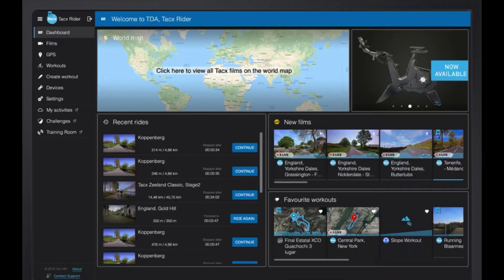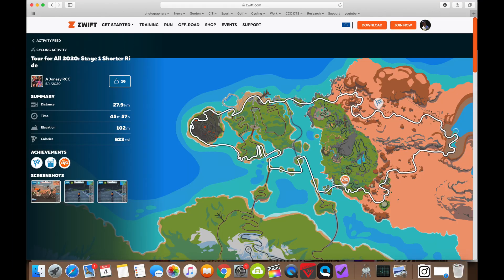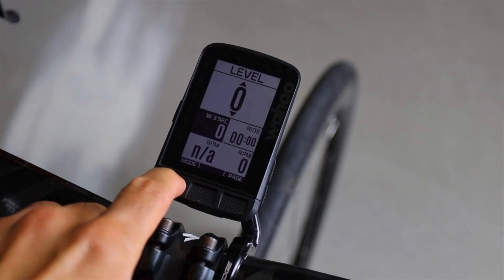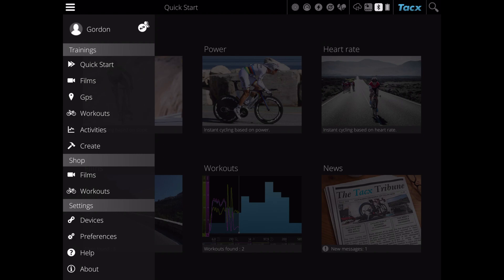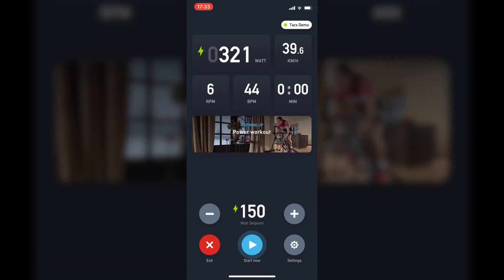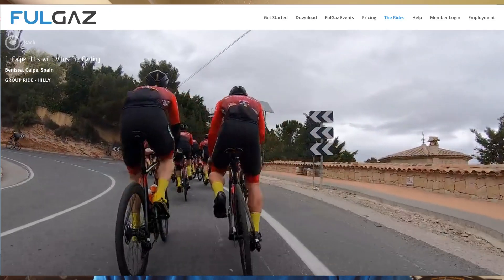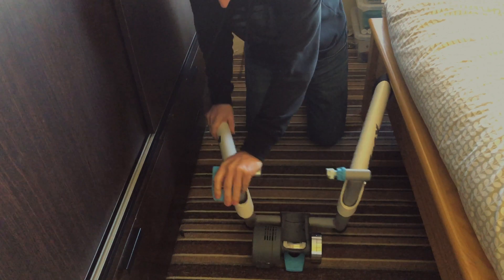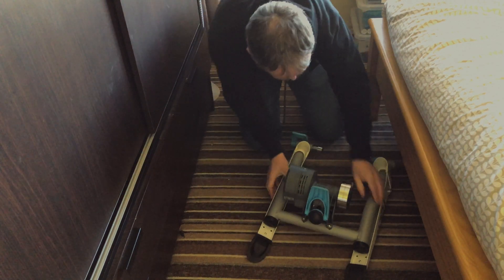Tacx Flow T2240 Smart Turbo Trainer Top 5 reasons to own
The Tacx Flow Smart trainer  offers all the necessary features you need for a fully interactive indoor cycling experience. It connects to most popular training apps, like Zwift, Tacx and Trainerroad. And its wheel-on design allows for easy setup and storage. This trainer is the perfect winter training tool.
Tacx Flow T2240 Interactive Turbo Trainer is a fully smart interactive turbo trainer.
Fully Compatible with apps such as Zwift, TrainerRoad, Rouvy, Trainingpeaks and many more.
Connect wirelessly to training apps on your smartphone, tablet or PC via Bluetooth or ANT+ for detailed performance monitoring and automatic resistance adjustment with a Maximum Power approx 800 Watts and realistically simulates slopes up to 6%. Power measurement accuracy to within +/- 5%.
Includes Tacx Skyliner riser block and provided with an easy mount quick release lever and quick release axle, adjustable to 26", 28" & 700c wheel sizes.
Turbo trainer tyre recommended to reduce the risk of slipping, overheating and wear.

More about the Tacx T2240 Smart Turbo Trainer
Take indoor training to the next level with a Tacx Flow T2240 Smart Turbo Trainer. Linking via ANT+ or Bluetooth to either the free Tacx app or cycling fitness and training apps like Zwift or Trainer Road, you can train to specific power outputs, join in online group rides or races or just follow on-screen virtual routes, complete with automatic resistance changes to make boring indoor training almost as much fun as getting out on a real road.

With the help of the on-board electromagnetic resistance unit, riders can get up to 800 watts of resistance as well as realistic slop simulation up to 6%. The Tacx Flow T2240 can even be used without a smart device, acting like a fluid trainer, so you can take a break from the programme and go as hard or easy as you like.
Tacx Flow T2240 Smart Turbo Trainer Accessories: protect your hardwood floor or simply avoid sweat from ending up on the carpet with a Tacx Trainer Floor Mat. Folding away for easy storage, this useful mat can also double as a stretching mat or be used for other indoor exercises.

If you’re planning on pairing your new Tacx Flow TT2240 with a smart device, then grab a Tacx Handlebar Tablet Mount. Ideal for virtual rides or simply just watching your favourite movies and shows as you ride!

6 Magnets
Transmission: Roller, 30 mm
Electrical requirements - 110-240 Volt
Firmware is upgradable
Suitable bikes include Race, Tri & MTB , if necessary with axle skewer , 29ʺ wheel with Tacx trainer tyre.Suitable axles - Width of rear fork: Race 130 mm, MTB 135 mm. Adapters for other widths available, supplied with Front wheel support , Quick release for road bikes and mountain bikes (5mm)
SPECIFICATIONS
Max. power: (40 km/h) 800 Watt
Max. incline: 6%
Max. torque: 15.3 Nm
Max. brake force: 45N
Flywheel: Actual of 1,6 kg
Mass inertia 11.8kg (26.0 lbs)
Calibration Spin Down
Footprint (lxw) 675 × 650 mm (26.6 × 25.6 in)
Height 410 mm (16.1 in)
Dimensions when folded 565 × 410 × 245 mm (22.2 × 16.1 × 9.65 in)

Wireless communication: ANT+ FE-C , Bluetooth Smart open. Control by ANT+FE-C bike computers , Connect to computer via ANT+antenna , Smartphone , Stand alone , Tablet.
Output Cadence , Power , Speed
Read out on Bike computer , Computer with ANT+ antenna , Smartphone , Sports watch , Tablet
Accuracy up to 5%